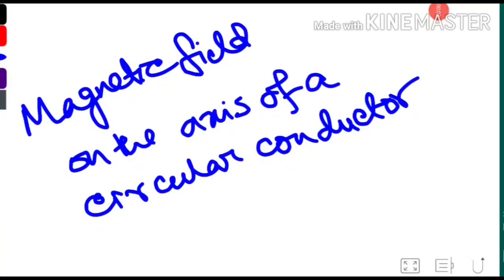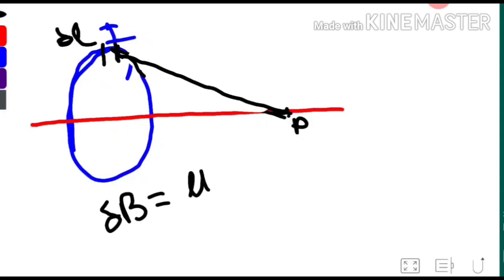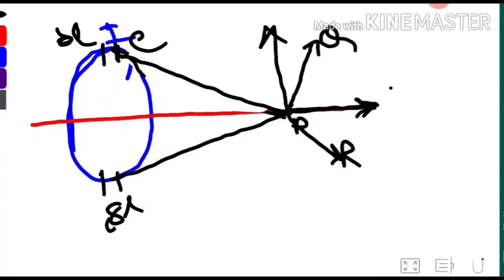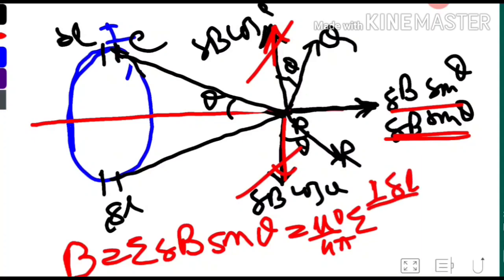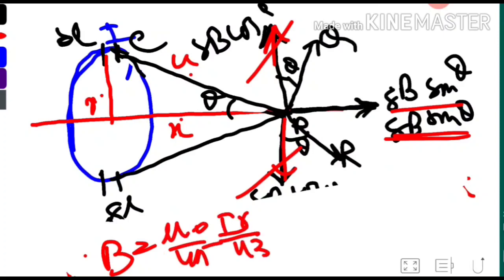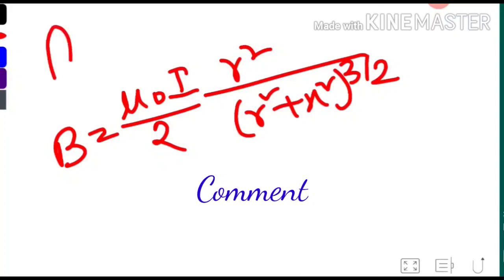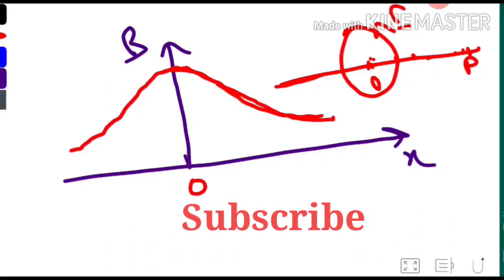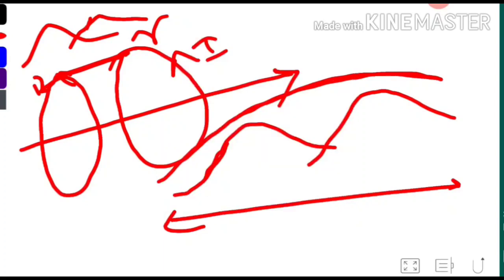Magnetic field on the axis of a circular conductor